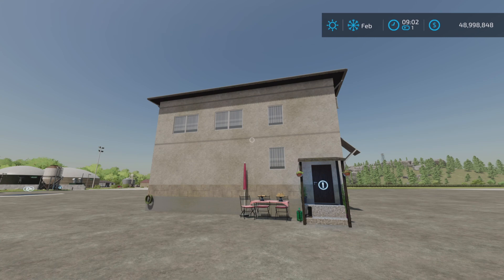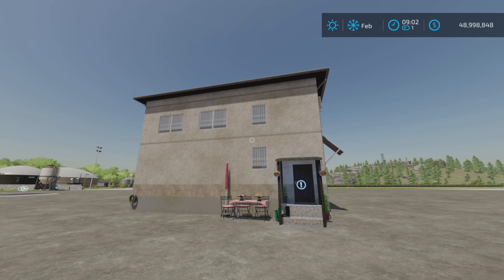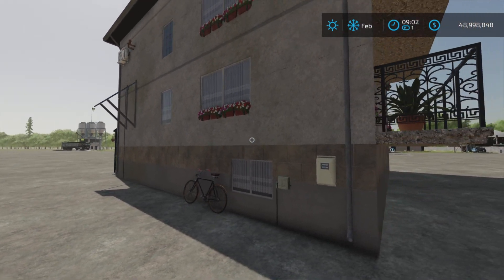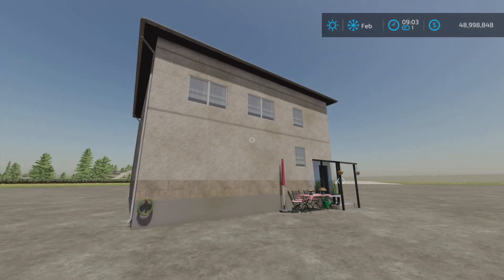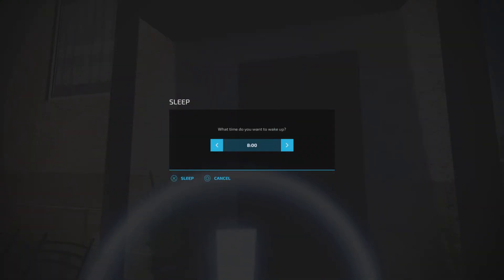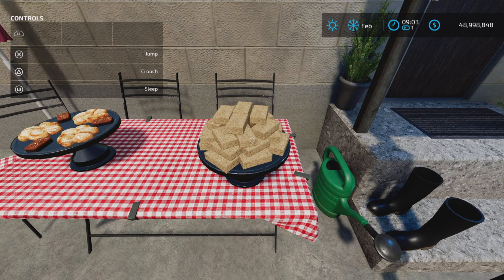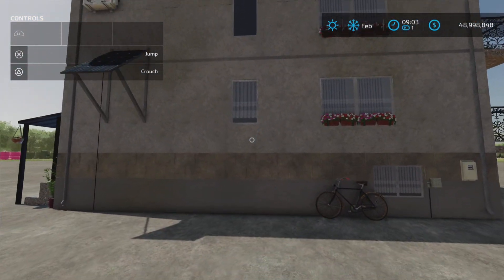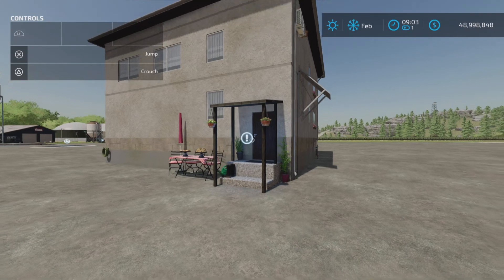Old Fashioned House / FS22 mod for all platforms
Old Fashioned House
By: VN11.0